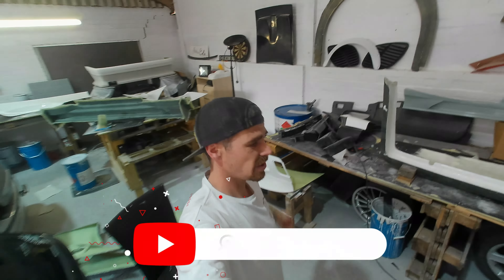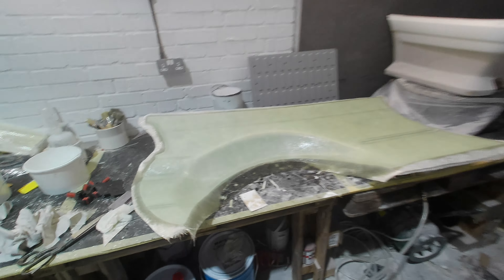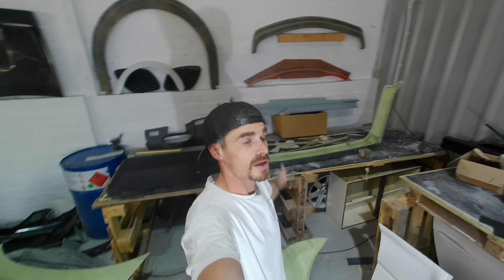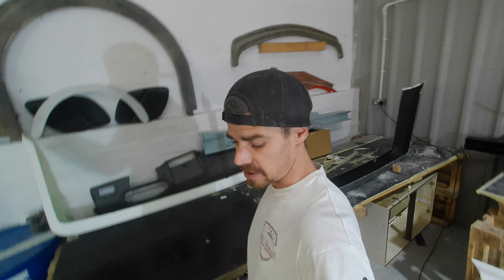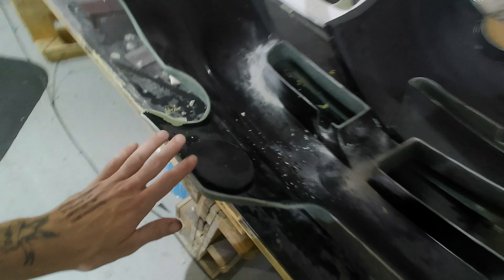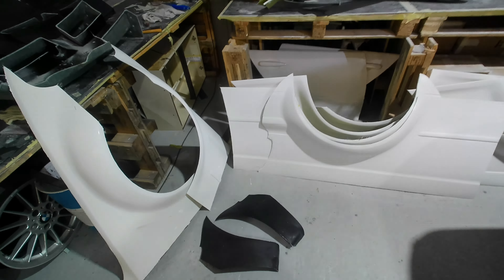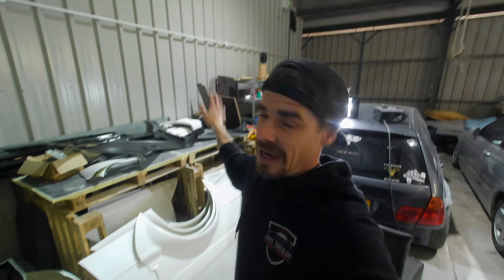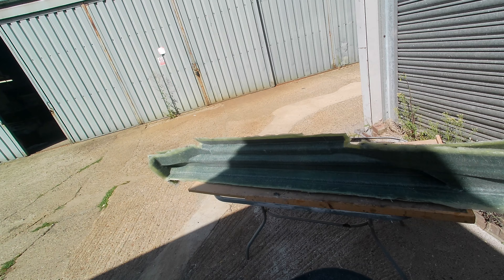VLOG #27 [ MANY MORE PARTS AND I GASH MY THUMB OPEN... ]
Hey guys and welcome back, in this video you'll get to see more parts being produced, I get the F22 side skirt mold finished, trimmed and released, and I gash my thumb open pretty bad.
Even with the gashed open thumb, I had to keep plowing on and get the work done.
I hope you enjoy guys, and i'm sorry I still haven't got a new camera yet, just ignore the flickering haha.